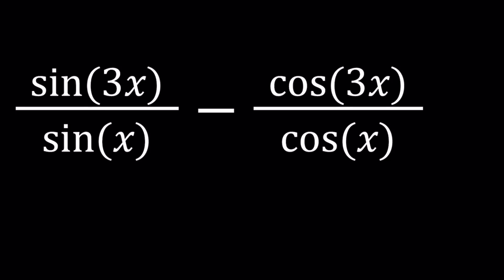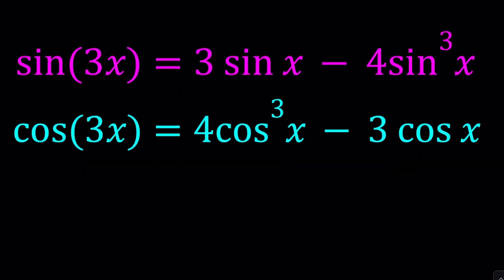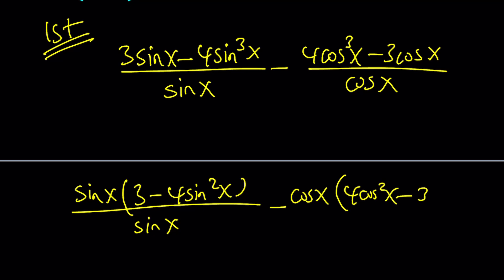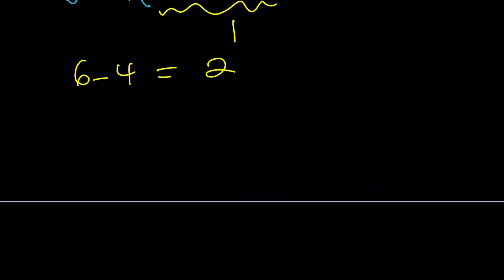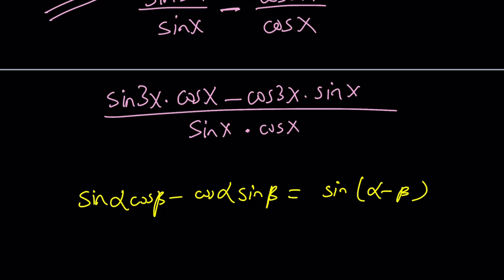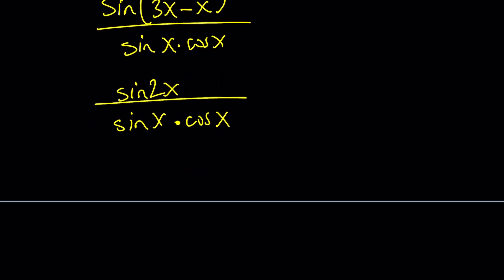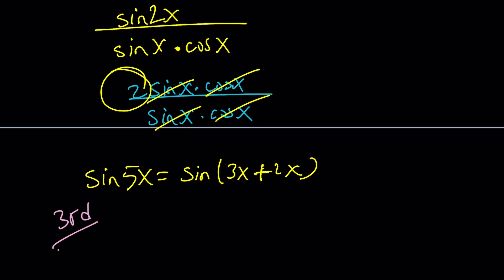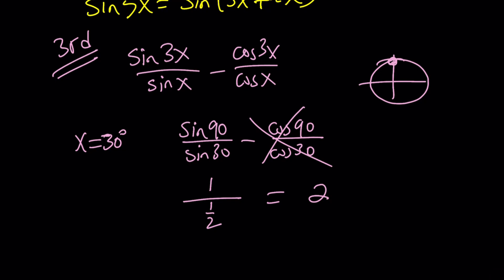How To Simplify A Trigonometric Expression with Identities